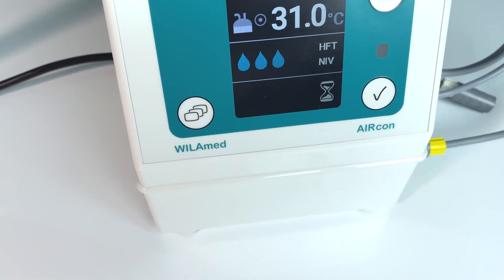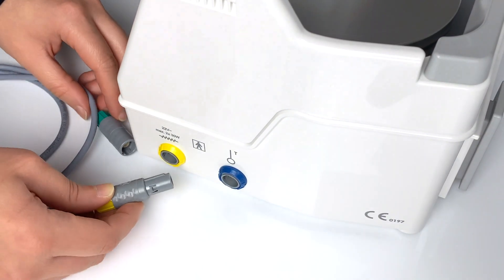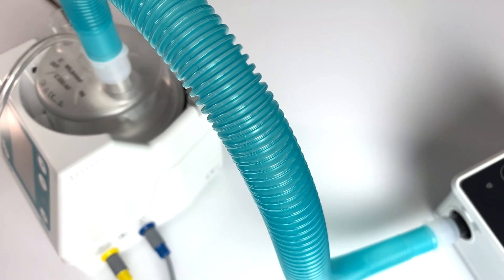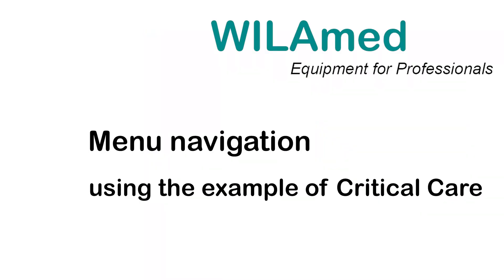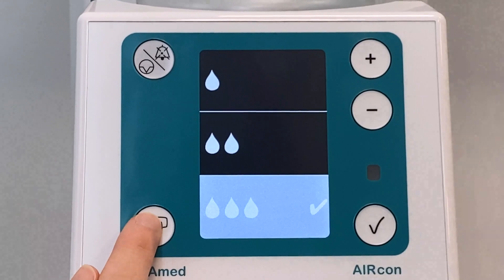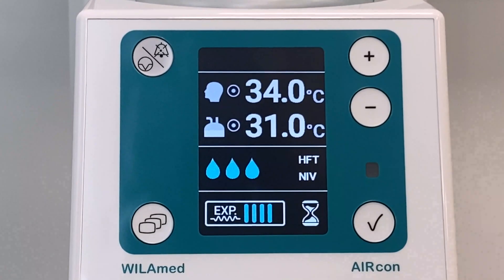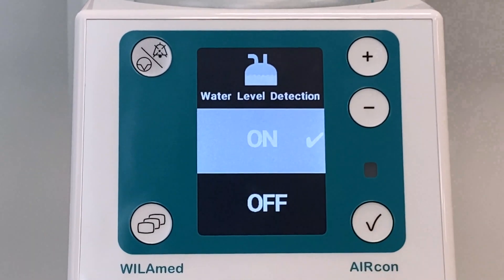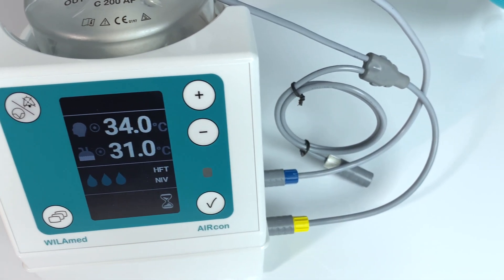AIRcon Gen2 Application Video EN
Installation made easy: AIRcon Gen2 application video

WILAmed’s AIRcon Gen2 respiratory gas humidifier is one of the most advanced humidifiers available. As a fully packed humidifier powerhouse, the AIRcon Gen2 includes all required parts and components you need for a worry-free, quick installation and safe operation. Our new application video gives a comprehensive overview of the main features and functions as well as helpful tips for installation.